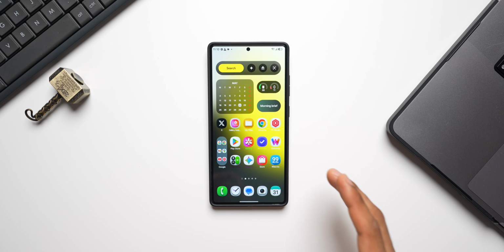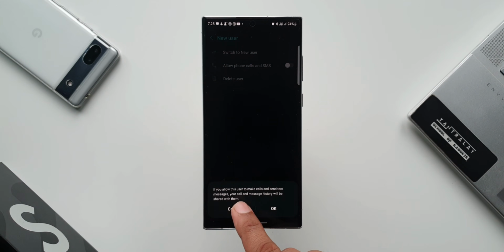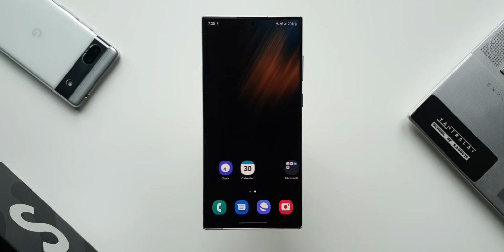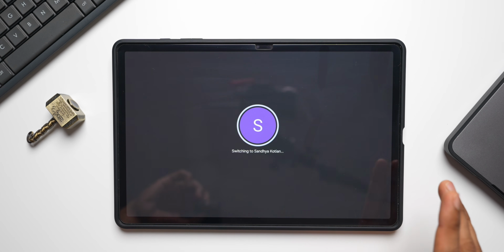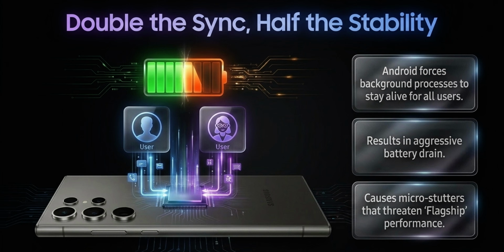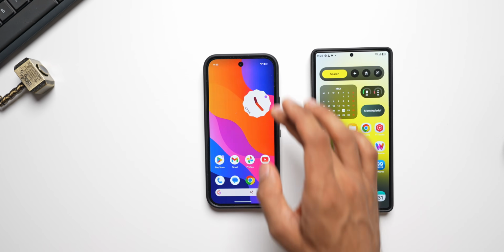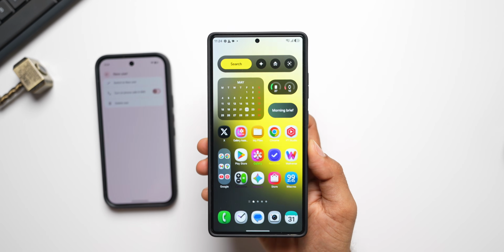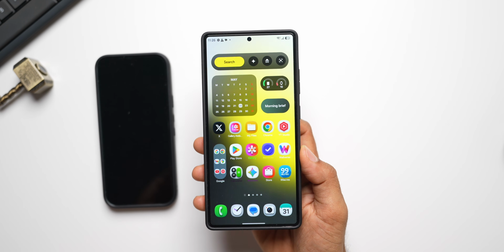MULTI USER ACCOUNT on Samsung's One UI !